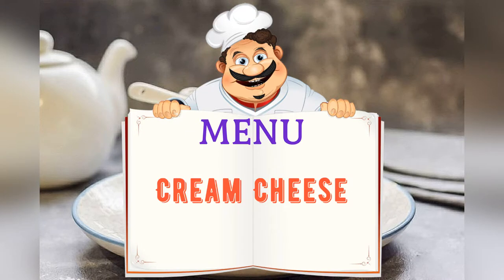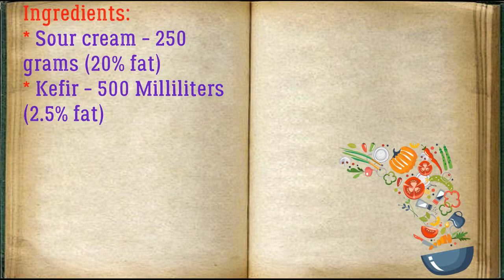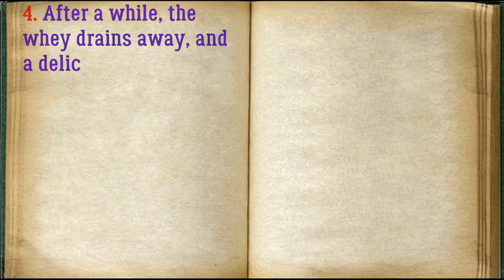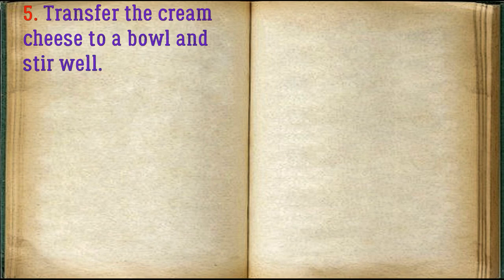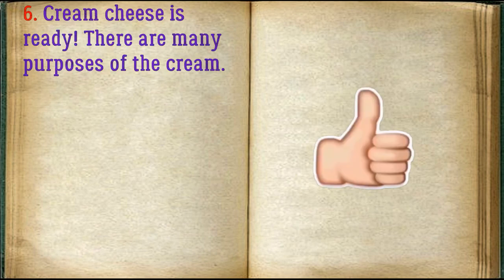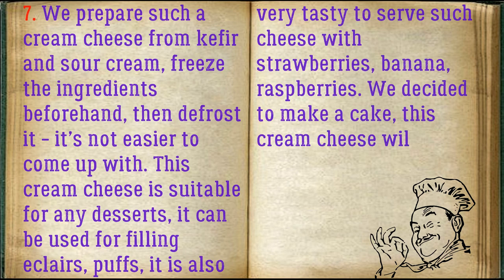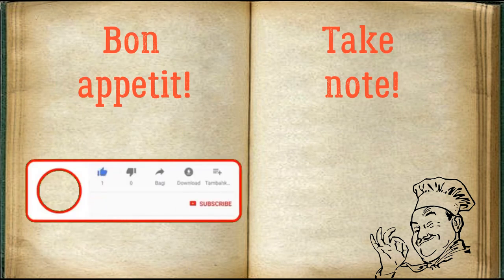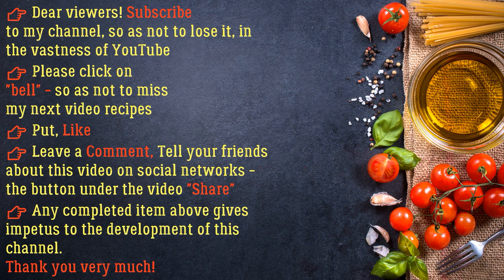Cheese Cream At Home / Book of recipes / Bon Appetit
✅ Cream Cheese At Home 👇

Ingredients:
* Sour cream - 250 grams (20% fat)
* Kefir - 500 Milliliters (2.5% fat)

Cooking cream cheese today at home. If you love the delicate and creamy taste of cream cheese, this recipe is for you. Believe me, the costs will be penny, and the result will exceed your expectations!

👉 Step by step cooking 👇

1. Prepare all ingredients. Choose good quality kefir and sour cream.

2. Directly in the package, transfer the kefir and sour cream to the freezer. Leave the sour cream and kefir for 8-9 hours until they are completely frozen.

3. After the specified time, take out the kefir and sour cream, cut the packages and take out the kefir with sour cream. Now put the sieve in a plate, cover the sieve with a cloth or gauze. Put frozen kefir and sour cream in a sieve. Leave the ingredients on for 5-6 hours.

4. After a while, the whey drains away, and a delicate creamy mass remains in the sieve.

5. Transfer the cream cheese to a bowl and stir well.

6. Cream cheese is ready! There are many purposes of the cream.

7. We prepare such a cream cheese from kefir and sour cream, freeze the ingredients beforehand, then defrost it - it’s not easier to come up with. This cream cheese is suitable for any desserts, it can be used for filling eclairs, puffs, it is also very tasty to serve such cheese with strawberries, banana, raspberries. We decided to make a cake, this cream cheese will be the perfect layer.